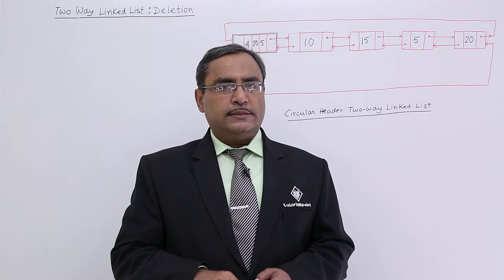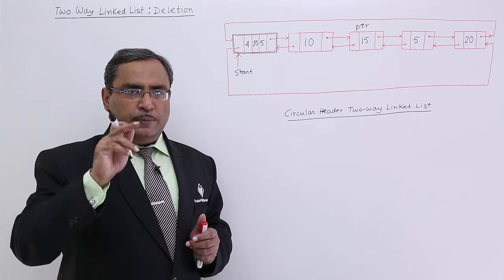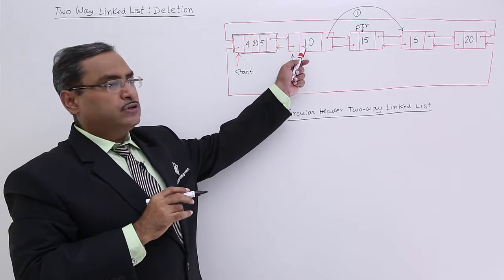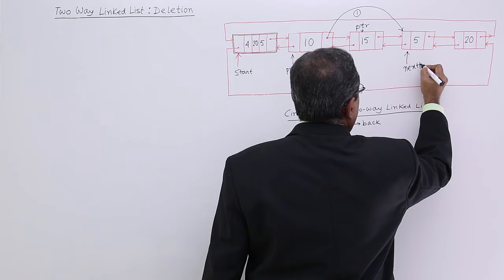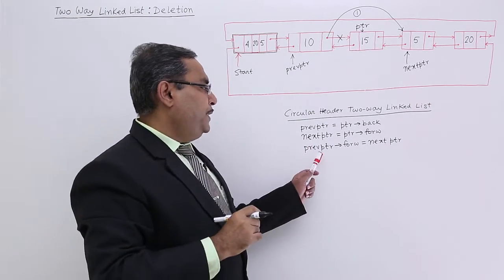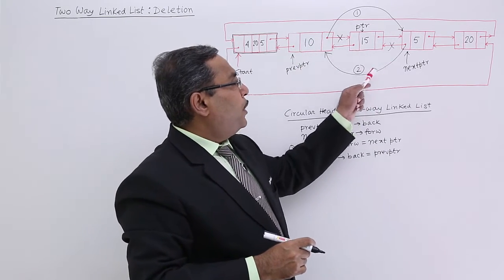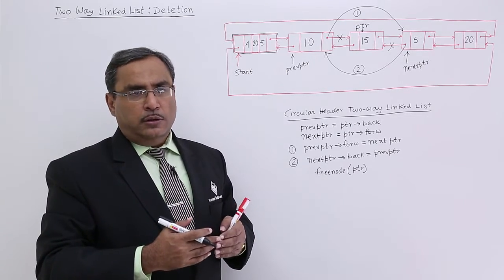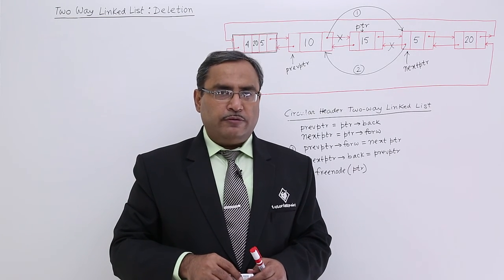Two Way Linked List Deletion